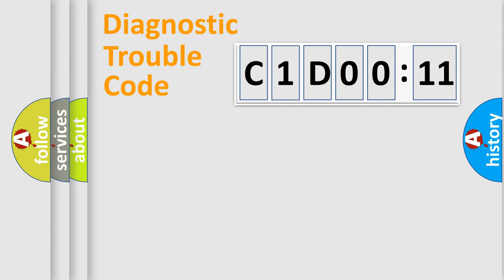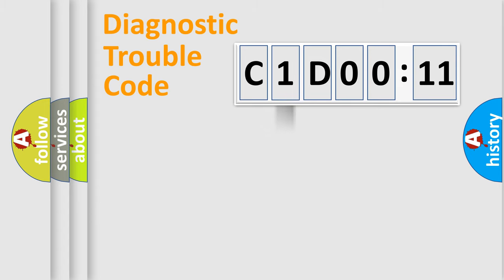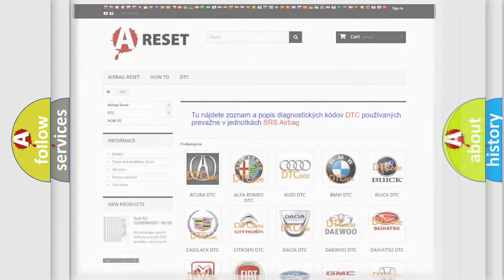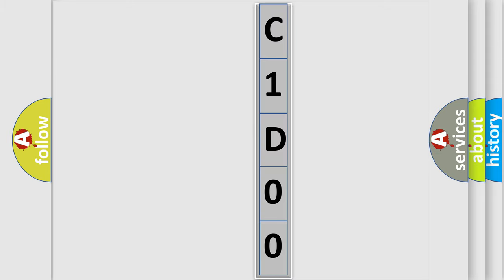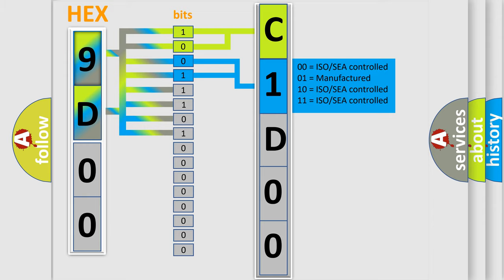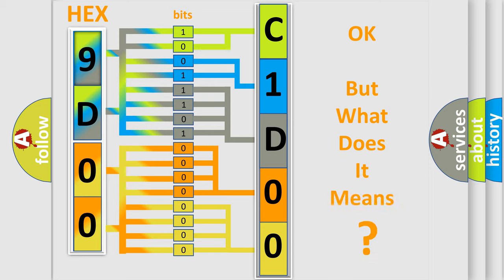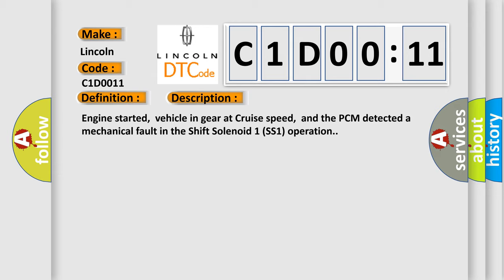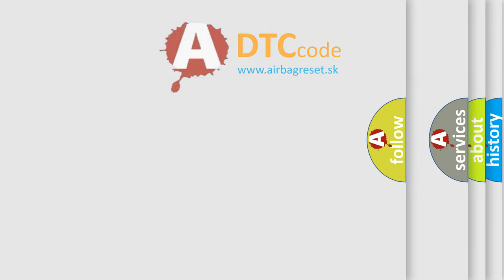DTC Lincoln C1D00-11 Short Explanation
Contents:
0:21 Basic DTC analysis according to OBD2 protocol standard.
1:48 Insight into programming
2:58 A diagnostically understandable description of the Diagnostic Trouble Code
3:05 Basic error definition

Make:
Lincoln
Code:
C1D00 11
Definition:
A or T Shift Solenoid 1 Performance
Description:
Engine started,vehicle in gear at Cruise speed,and the PCM detected a mechanical fault in the Shift Solenoid 1 (SS1) operation.
Cause:
n or a
Failure Type: